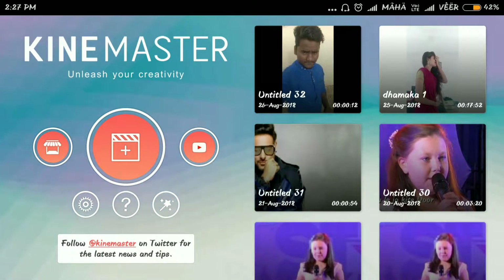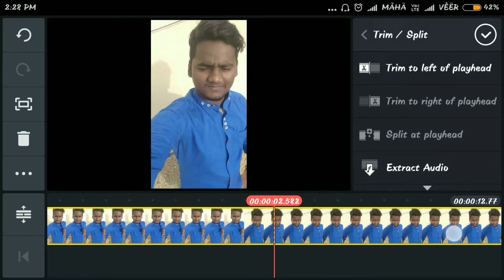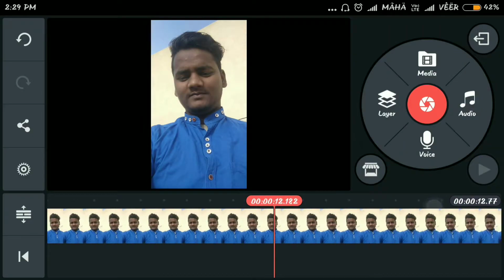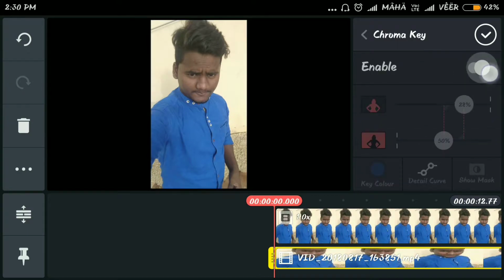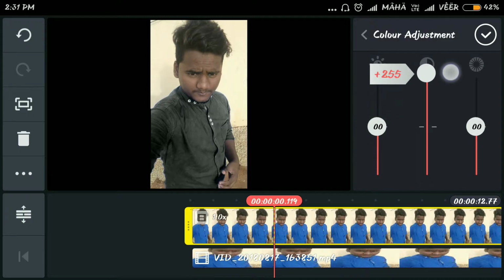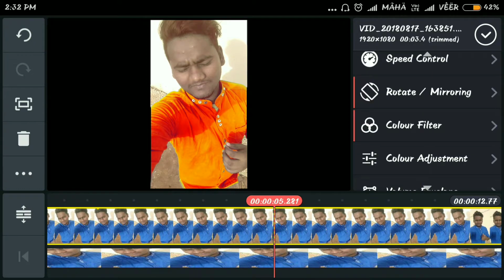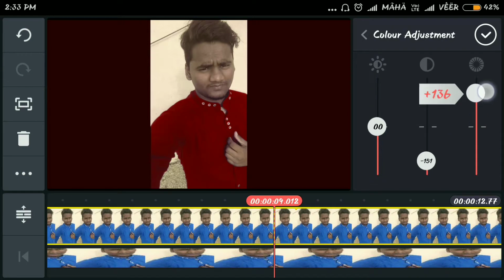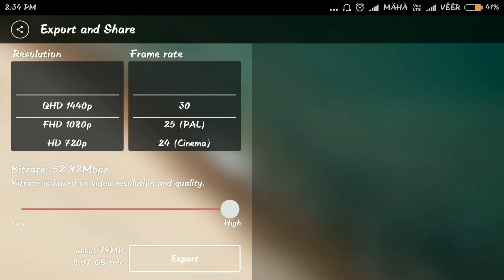How to change your shirt colour in kinemaste | change your shirt colour in two minutes (2018)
How to change shirt colour in kinemaster this is the tutorial.

In this video I have shown u how I changed my shirt colours
Thanks for all your LOVELY COMMENTS in my channel.